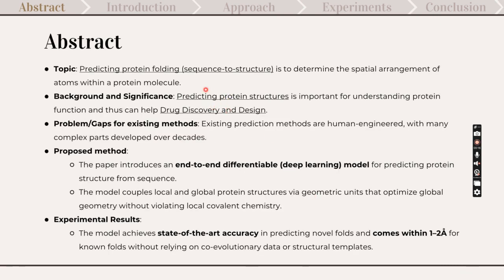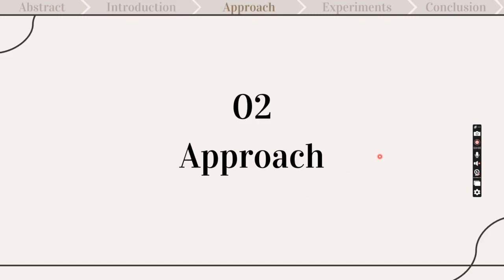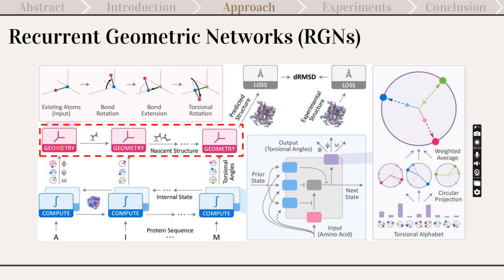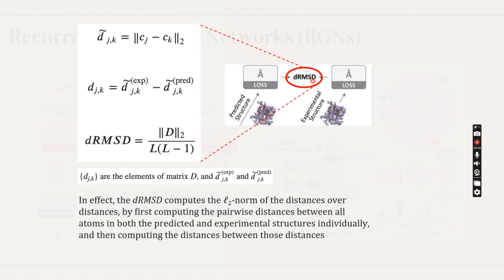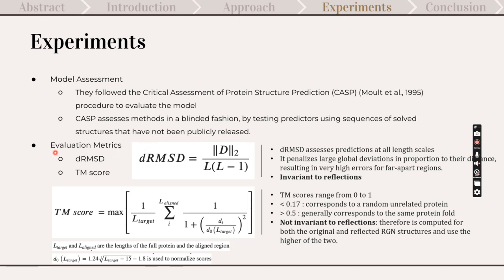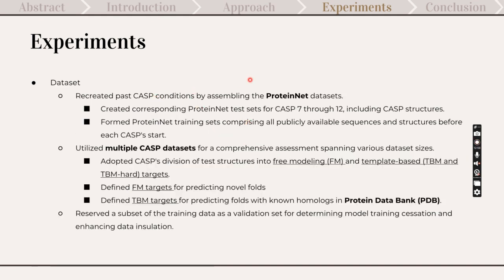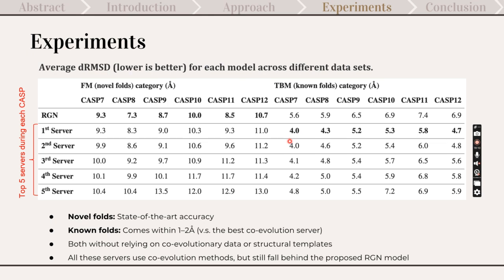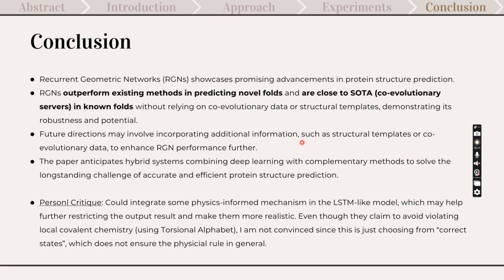End to End Differentiable Learning of Protein Structure_v0